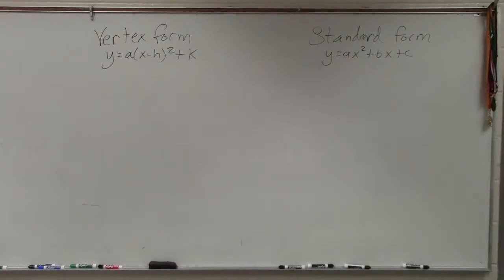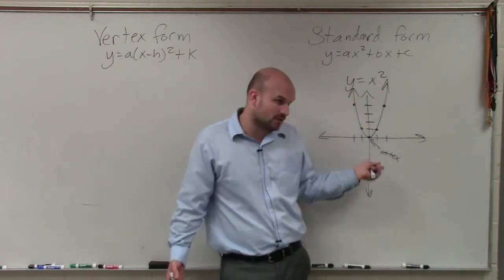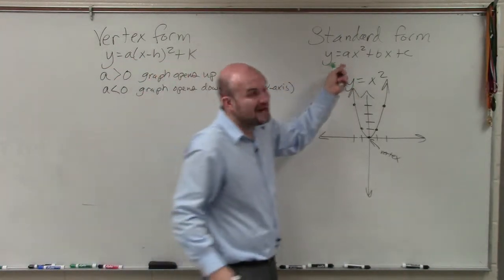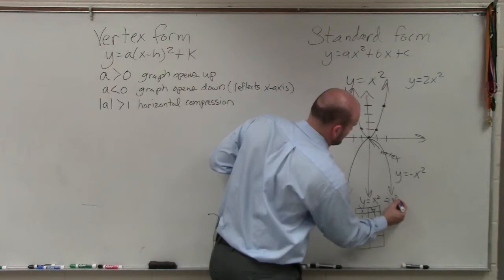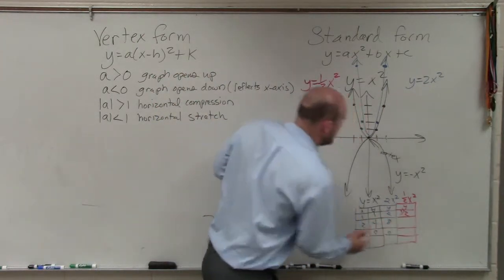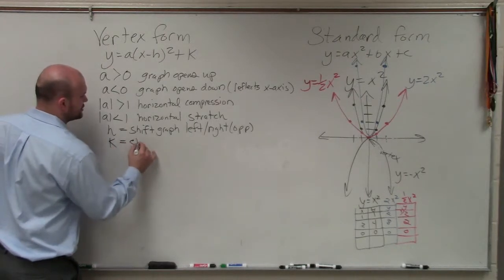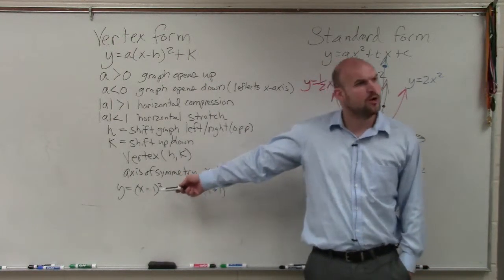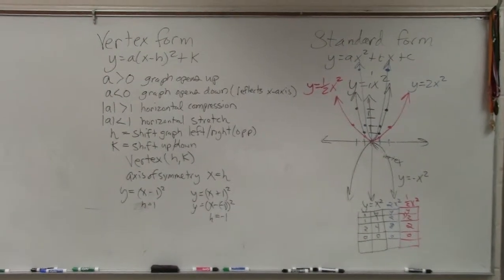What are the transformations of vertex form of a quadratic compared to standard form